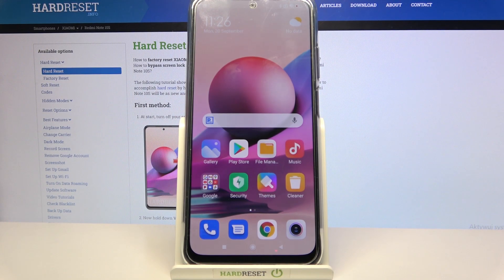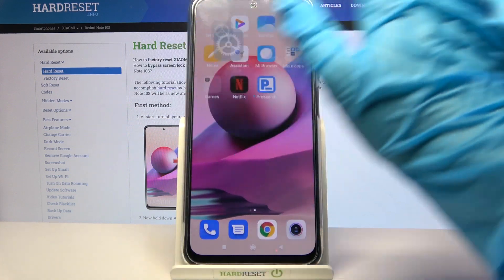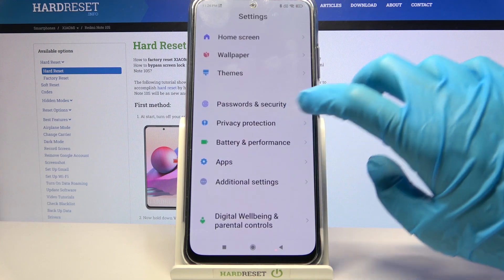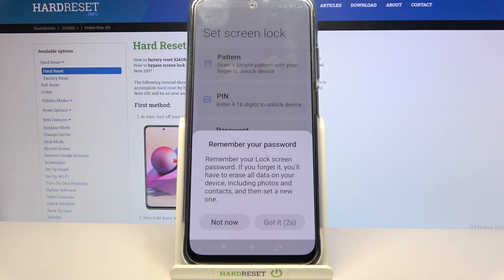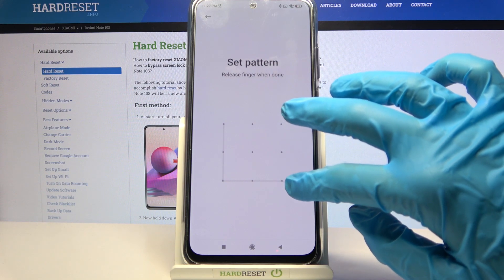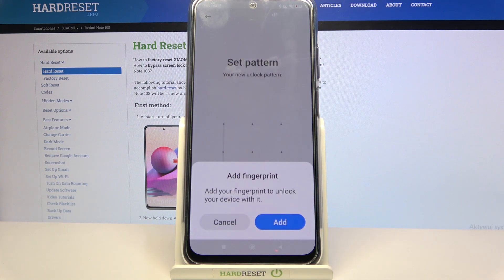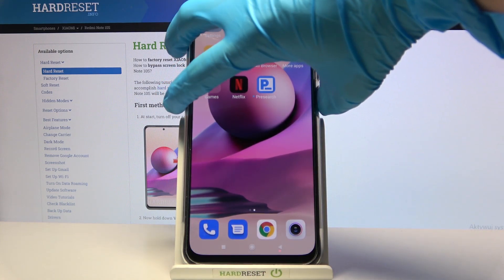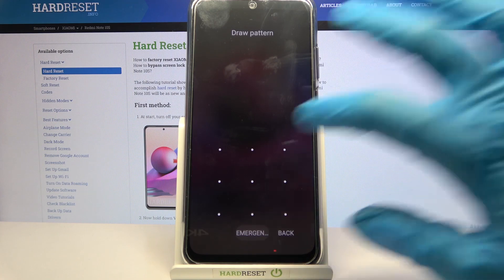How to Add Screen Lock on Xiaomi Redmi Note 10S – Set Up Device Protection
Hey Everyone! Most of us have files and information on our devices that we don't want to show to anyone. There are many ways to protect it, but one of the easiest and most reliable is to put a lock on the screen of your Xiaomi Redmi Note 10S. This can be done using various methods such as pattern, PIN, letter password and many others. If you accidentally, say, you forget your Xiaomi Redmi Note 10S at work, then no one will be able to see your private information or photos. Therefore, open our video guide and find out several ways how you can Set Up a Screen Lock on Xiaomi Redmi Note 10S.

How to Add Screen Protect on Xiaomi Redmi Note 10S?
How to Set Up Screen Lock on Xiaomi Redmi Note 10S?
How to Enable Lock Screen on Xiaomi Redmi Note 10S?